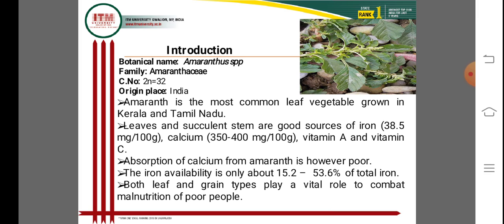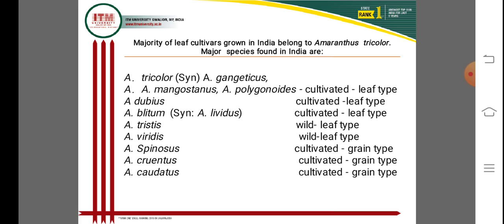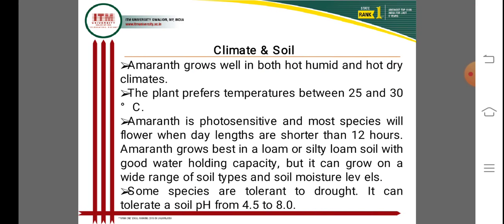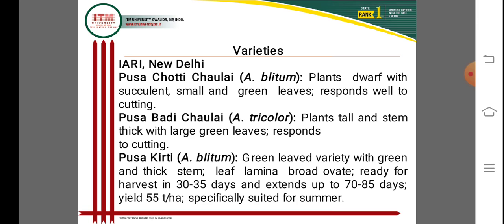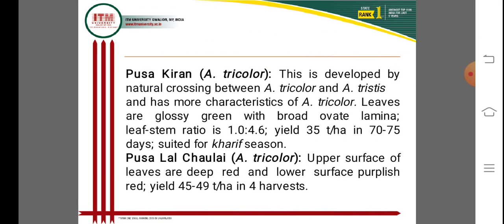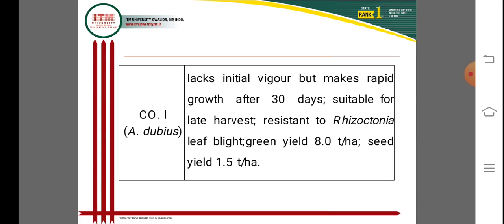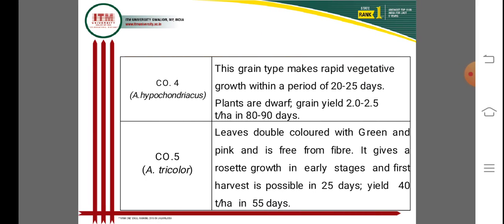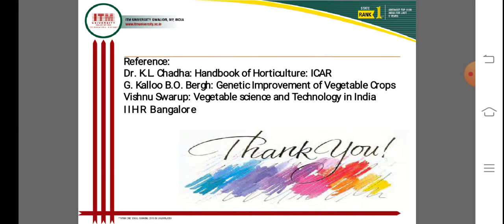Scientific Production Technology for Amaranthus.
Hort-211
Unit-3
Lecture-14